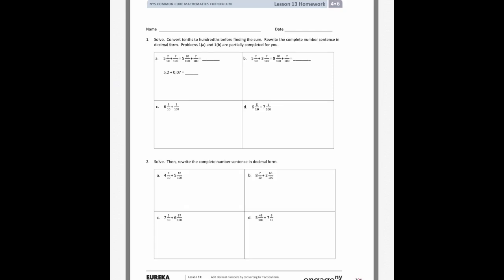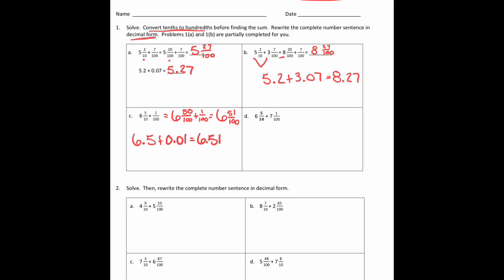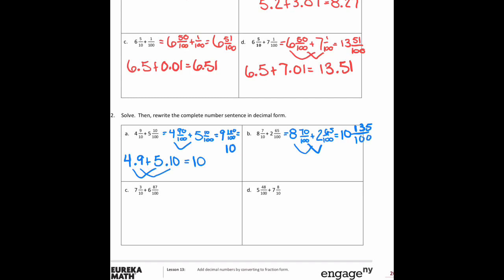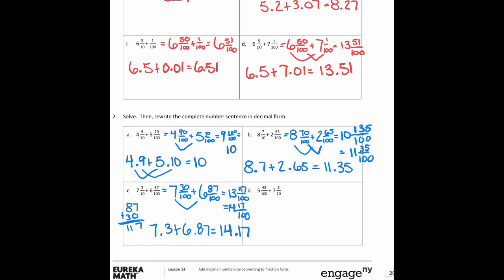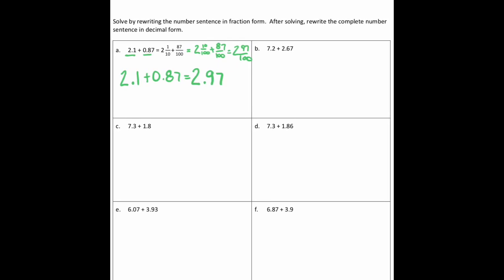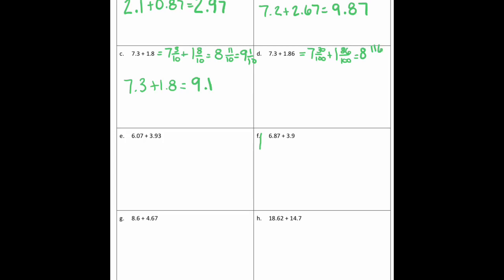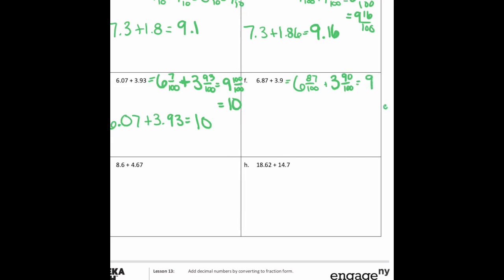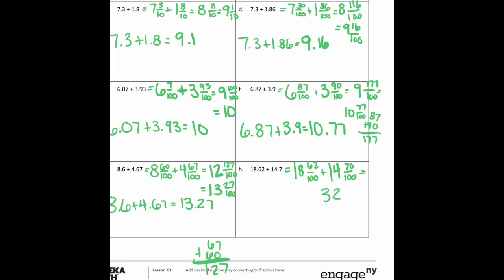Module 6, Lesson 13 Homework Help